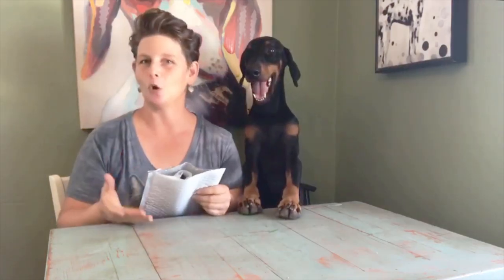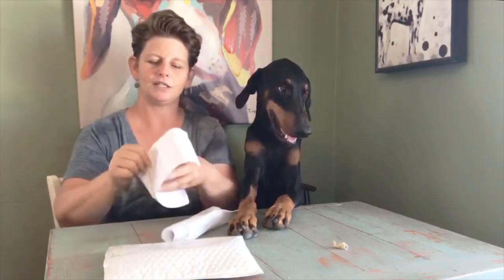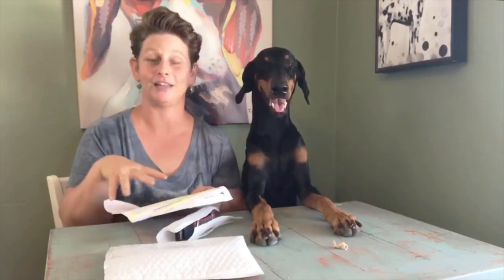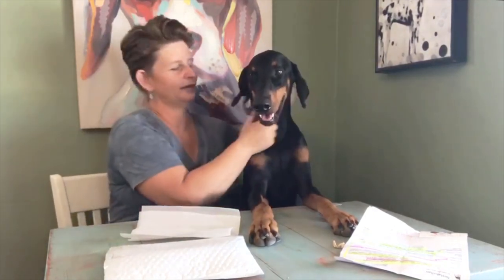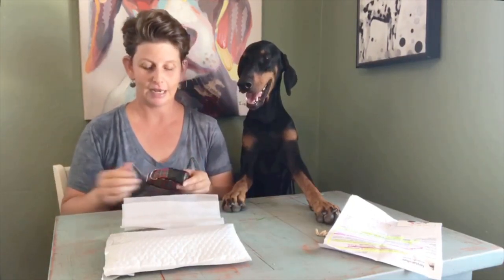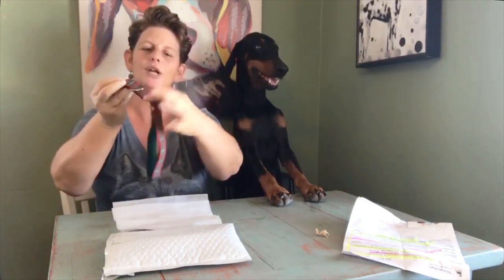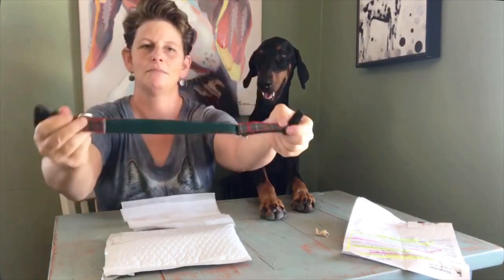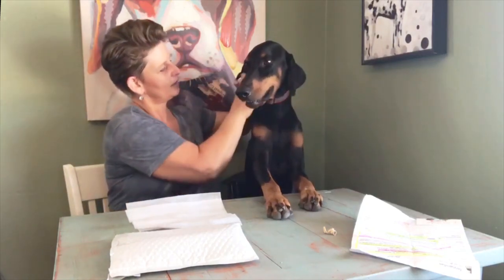How To Adjust Your Dogs New Collar And Unboxing A Fairy Tail Collar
I unbox a Fairy Tail Collar in this video and show you how to adjust it to fit your dog.

Fairy Tail Collars Etsy Shop

McGregor Tartan Dog Collar